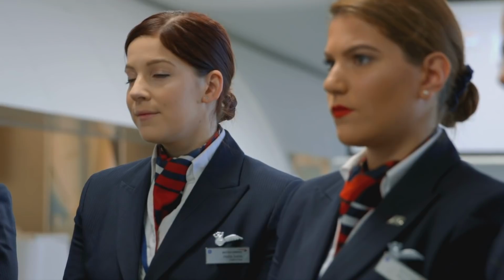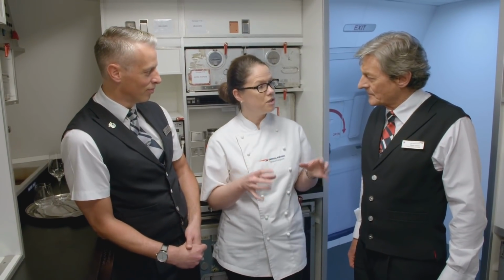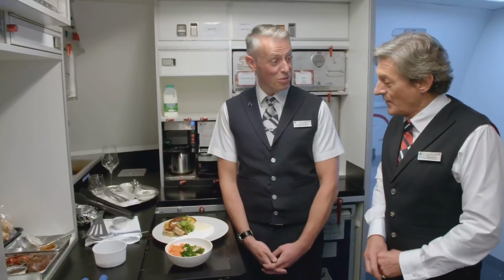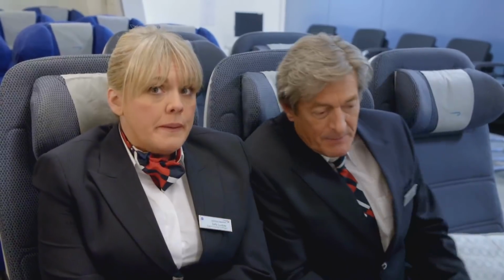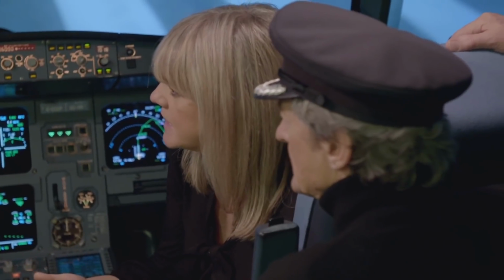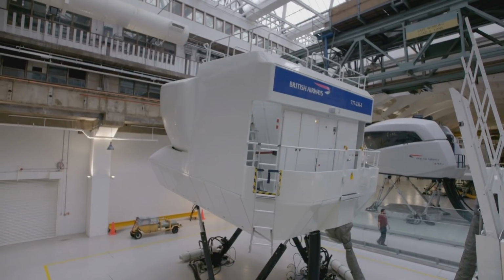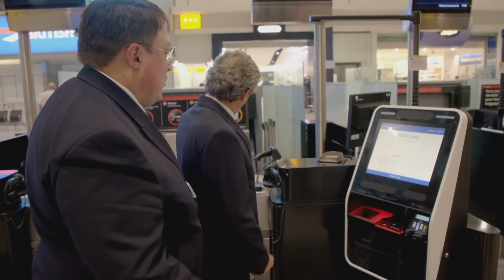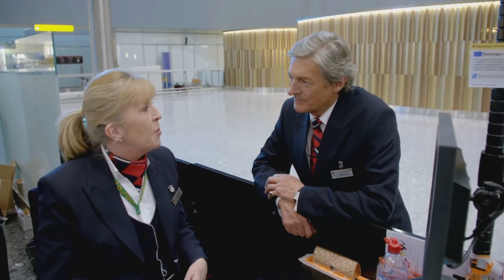Nigel And Sally Take On Airlines | First Class Vs Economy: Is It Worth It? | Channel 5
Channel 5 is home to your favourite TV Shows, Drama, Documentaries, History, Sports and Soaps; everything you are looking for is here!